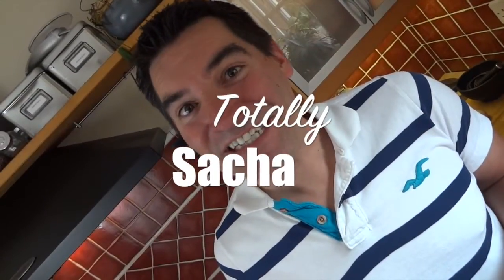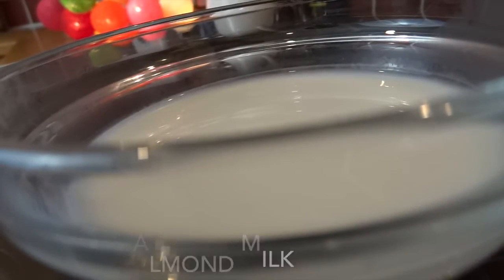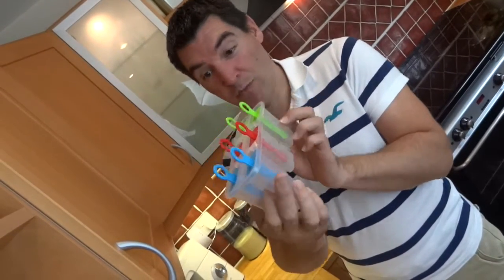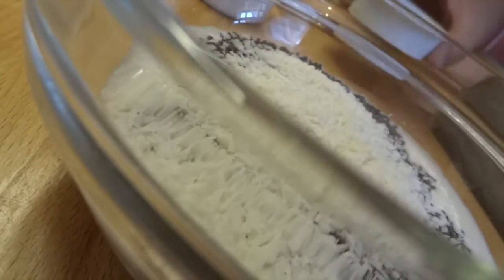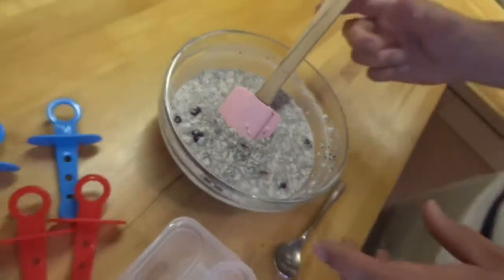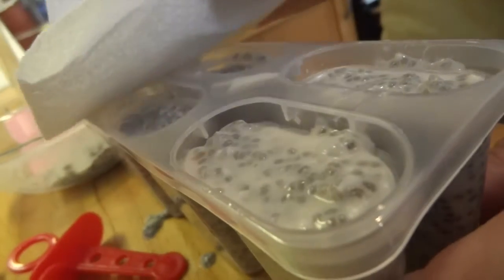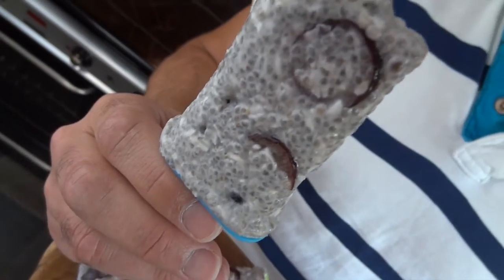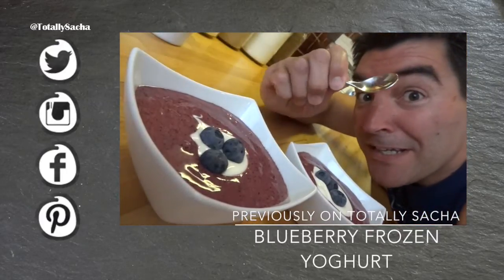Chia & Cherry Ice Lollies: Coconut & fruit infused freezer treats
If athletes ate lollies - these may be those! A healthy treat straight from your freezer without the guilt. Creamy coconut with the warming and sharp flavour of cherries, plus the added goodness of chia seeds. For four to six lollies (depends of course on the size of your moulds) you'll need:

Sacha